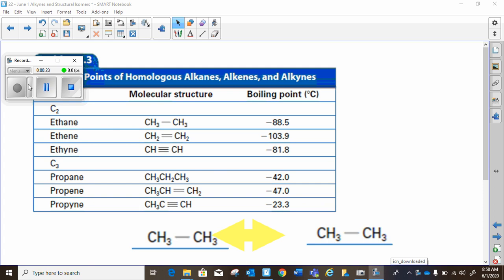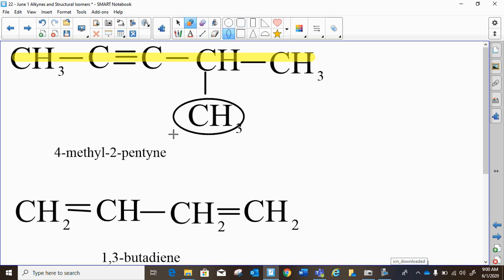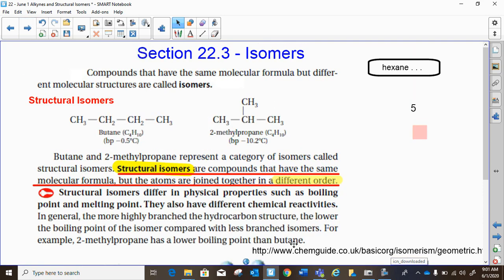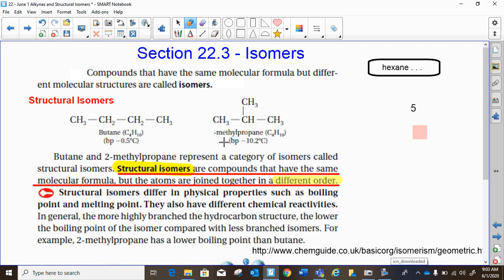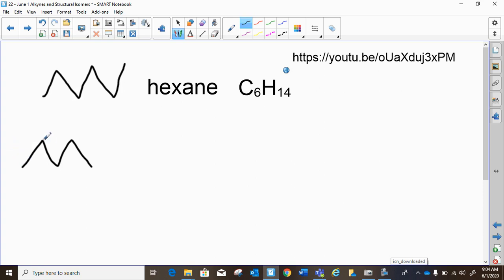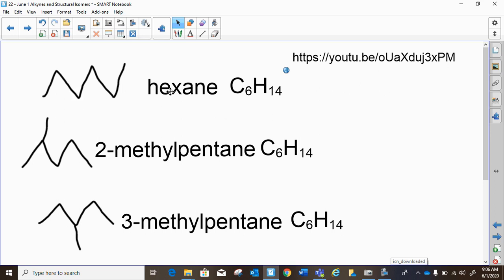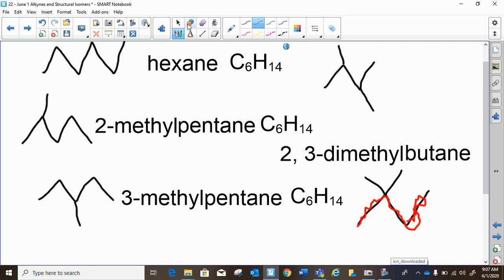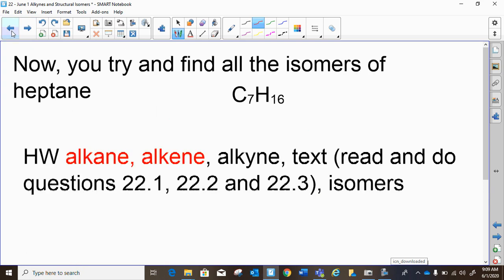22 - June 1 Alkynes and Isomers Part 2 of 2